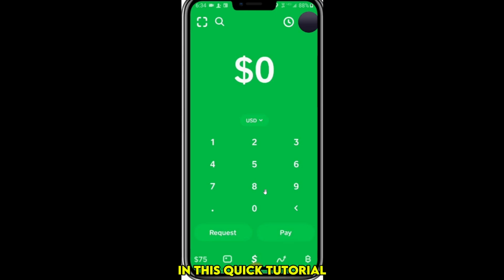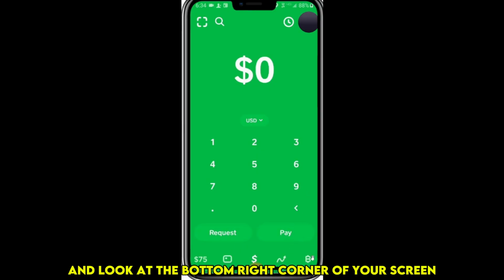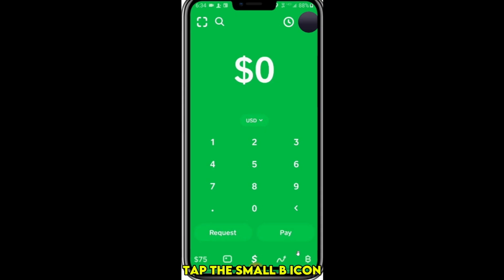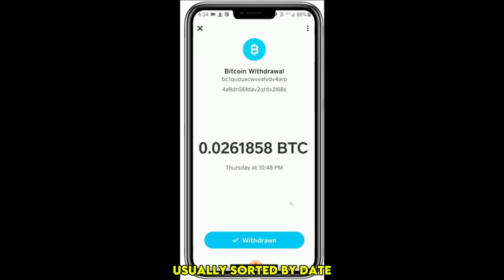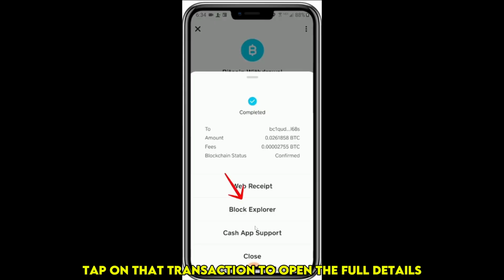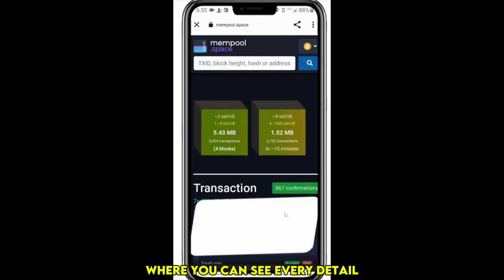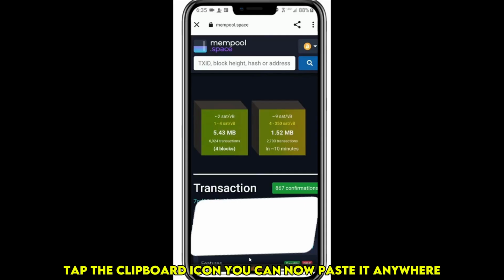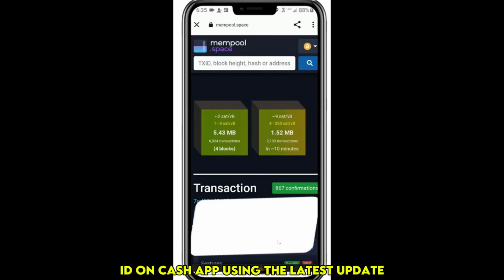How To Find Your Bitcoin Transaction ID On Cash App - 2026 (Quick Tutorial)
How to Find Your Bitcoin Transaction ID on Cash App
In this video, you will learn How to Find Your Bitcoin Transaction ID on Cash App quickly and easily. We’ll guide you through the steps to locate your Bitcoin transaction details, check your payment history, and verify completed transactions securely. Whether you’re new to Cash App or need a refresher, this tutorial helps you track Bitcoin transfers, confirm deposits, and manage your crypto activity with confidence.